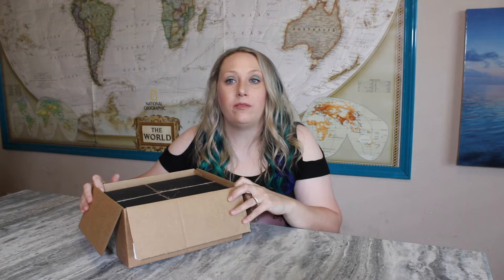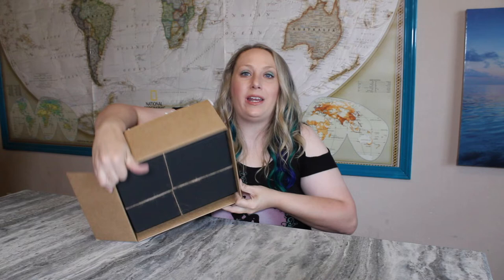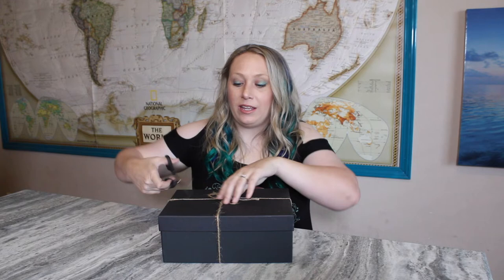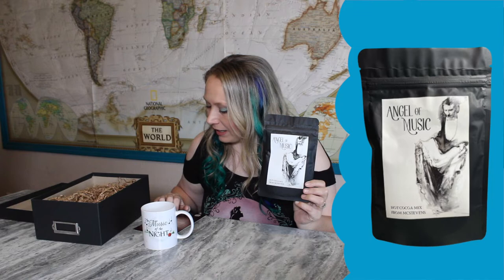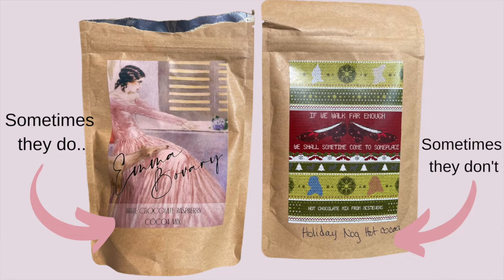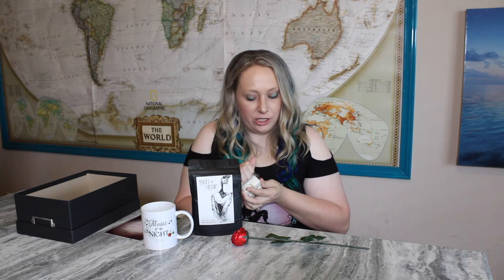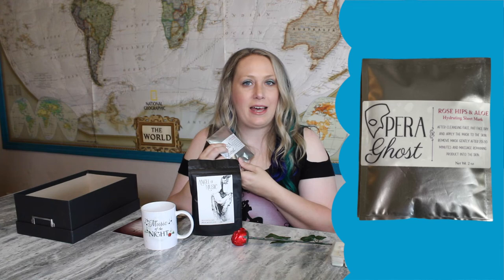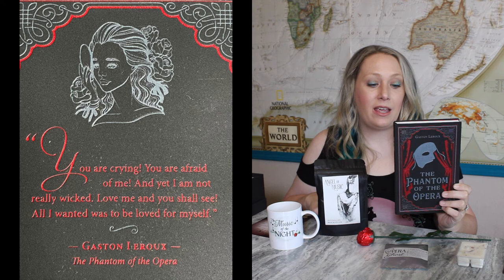Unboxing COFFEE AND A CLASSIC book box subscription | April 2022 Classic Literature w/ bookish items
Hello everyone, here is the video for unboxing Coffee and a Classic book box subscription. The April 2022 box was a little bit delayed in shipping but this Classic Literature box with bookish items has arrived!

2 genres to choose from; classic literature or children's classics
Each box (no matter which) will have a classic book, choice of drink (coffee, tea, or hot chocolate), 2 bookish items, and a book mark.
The standard box will ALSO include a mug, snack, and photo box!

Send me mail:
Laura Wooten
3809 S General Bruce Dr, Ste # 103- 380 (or - PMB 380)